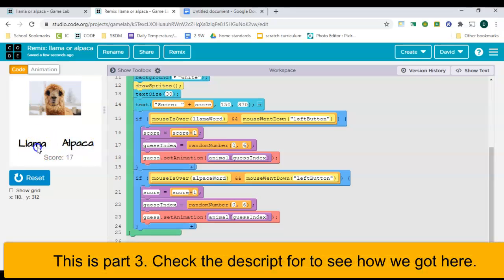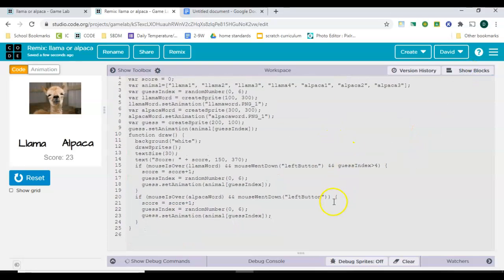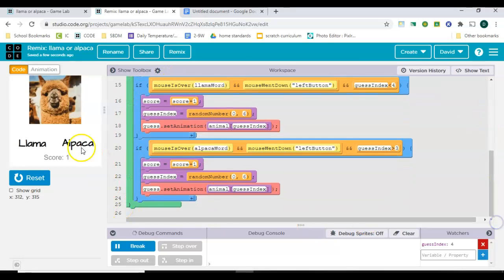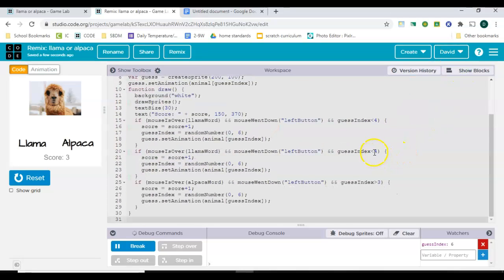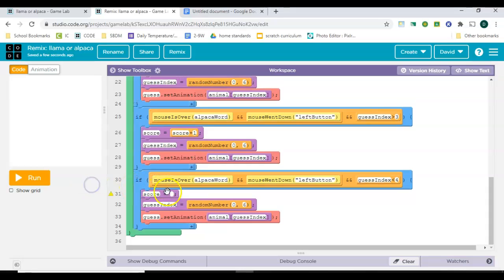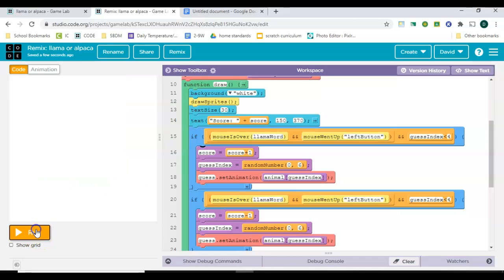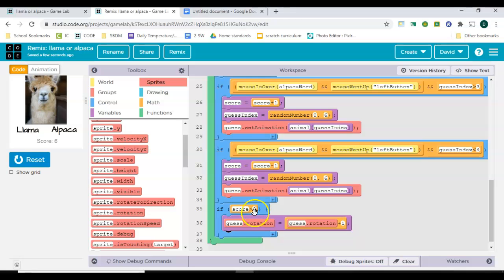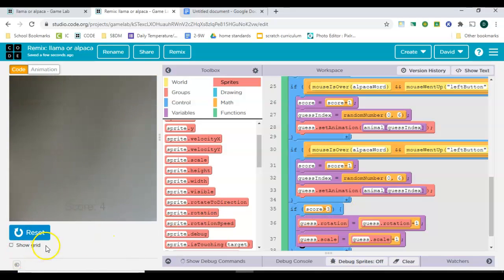Guess Game Part 3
This is the last video for a simple guessing game between two options, with randomized pictures and a score. This is made in Game Lab on code.org. Game Lab is part of Computer Science Discoveries (CSD).

This video shows how to check if the guess is correct, how to add or subtract from the score depending on the guess, and how to make effects occur after getting a certain number of points.